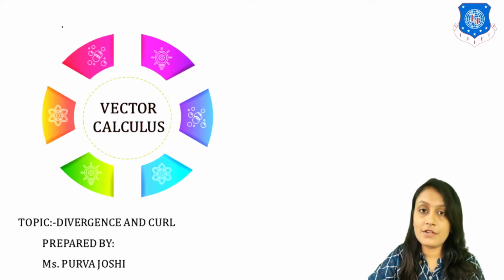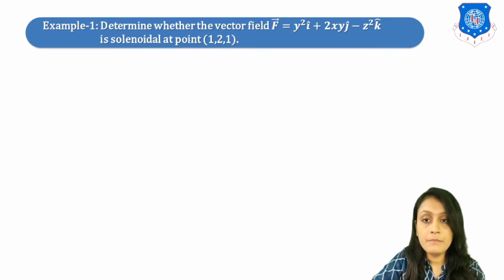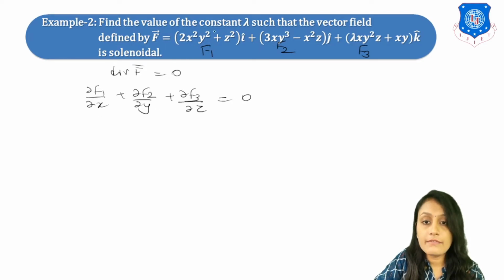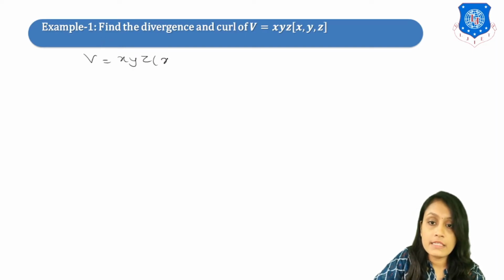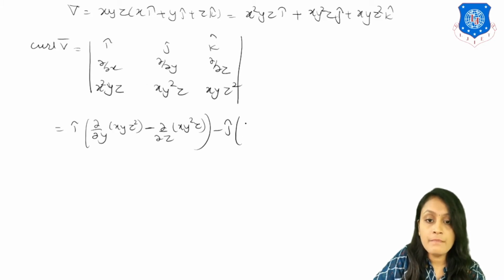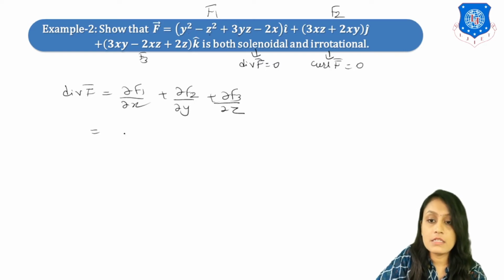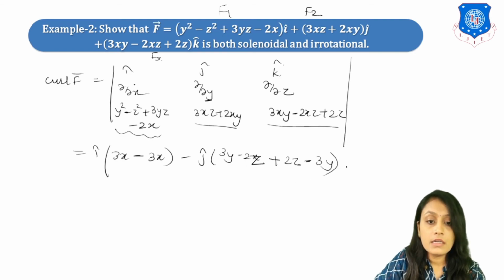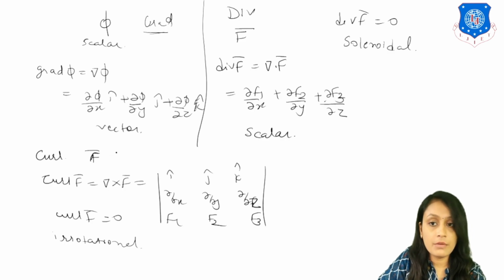Lec-03_Divergence and Curl | Mathematics-2 | First Year Engineering